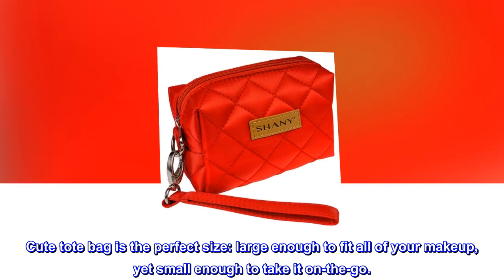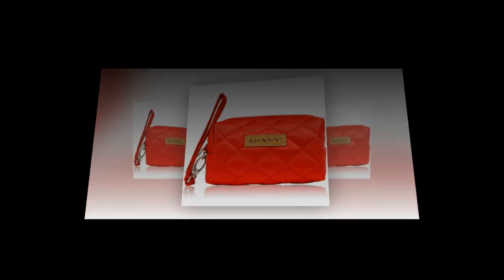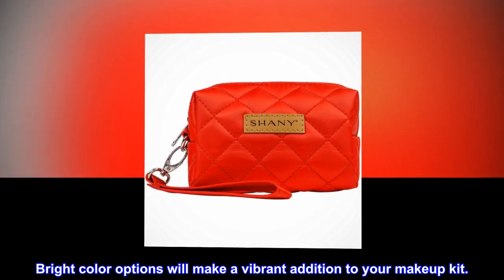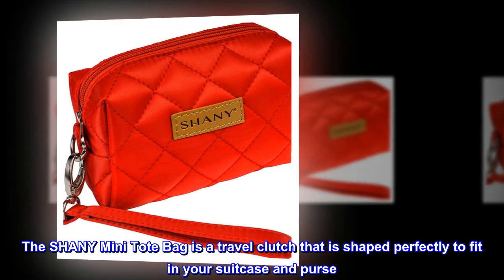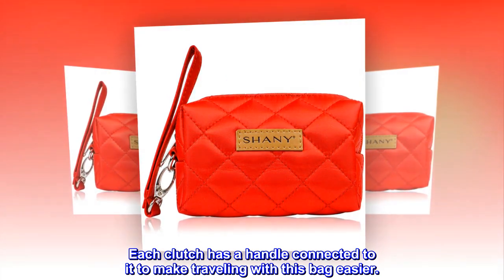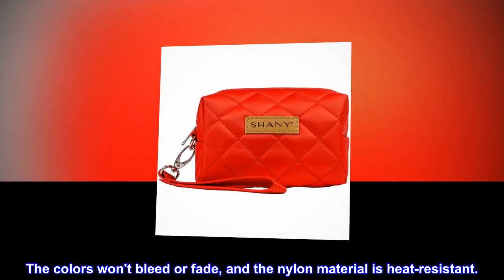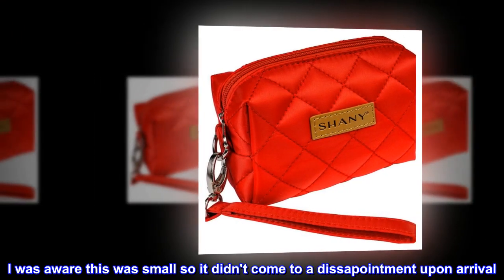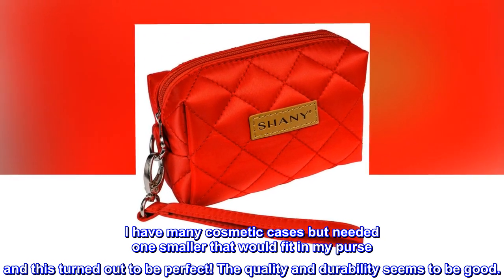SHANY Limited Edition Mini Tote Bag and Travel Makeup Bag, Cherry Red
Cute tote bag is the perfect size: large enough to fit all of your makeup, yet small enough to take it on-the-go.
Fits a handful of beauty items, including lipsticks, eye shadows, and mini brush sets.
Material is easy to wash and resistant to heat, so it will not lose color after the wash.
Bright color options will make a vibrant addition to your makeup kit.
Product Dimensions are 5" Length x 2" Width x 3" Height
The SHANY Mini Tote Bag is a travel clutch that is shaped perfectly to fit in your suitcase and purse. This bag, made out of nylon, has a zippered top which allows you to fit various sized makeup products inside.

Each clutch has a handle connected to it to make traveling with this bag easier.

Simply throw the tote bag inside the washing machine for an easy clean. The colors won't bleed or fade, and the nylon material is heat-resistant.
Decent for my minimum essentials.
I was aware this was small so it didn't come to a dissapointment upon arrival. I have many cosmetic cases but needed one smaller that would fit in my purse and this turned out to be perfect! The quality and durability seems to be good.